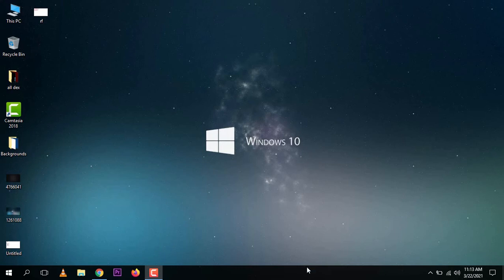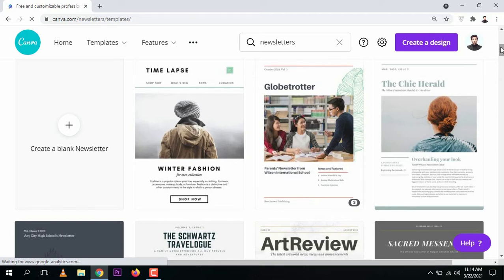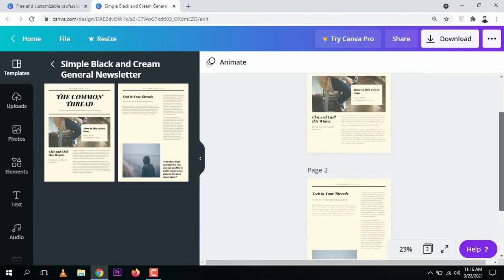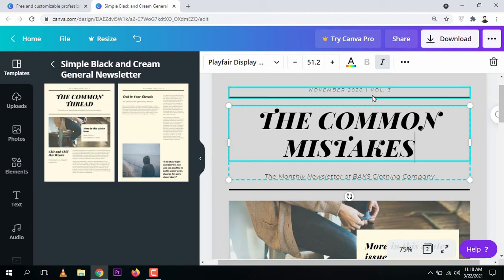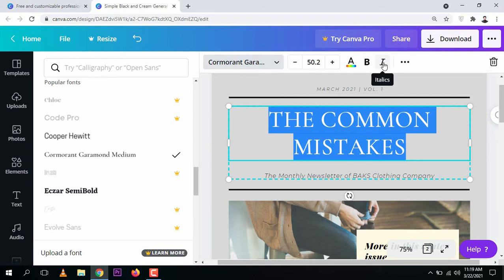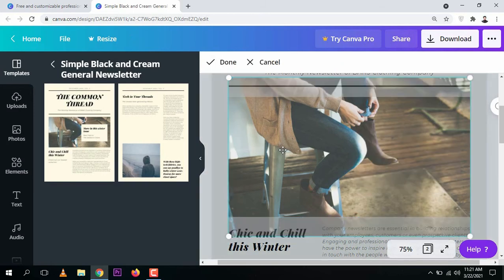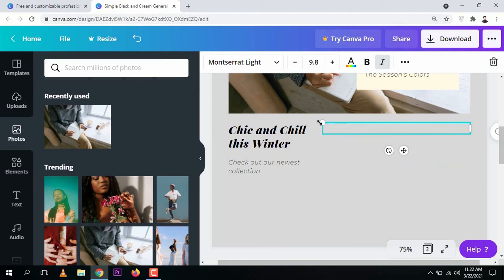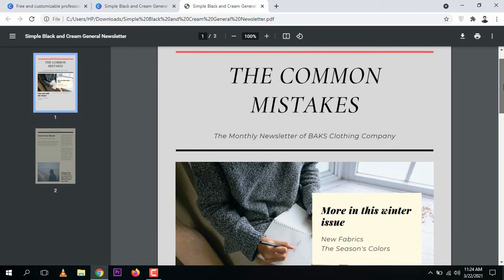How to Make Newsletter In Canva (6th Tutorial)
How to Make Newsletter In Canva (6th Tutorial) (English)

In this video, you will be able to learn how you can create amazing videos in canva so watch this till the end.

This tutorial will show you how to quickly make a newsletter in Canva.

This tutorial is best for those who are new to designing with Canva or those who want to create an easy newsletter.

1. Website development.
2. WordPress related issues and tutorials.
3. Elementor related issues and tutorials.
4. Hosting related help.
5. Website troubleshoot.
6. Website tips and tricks.